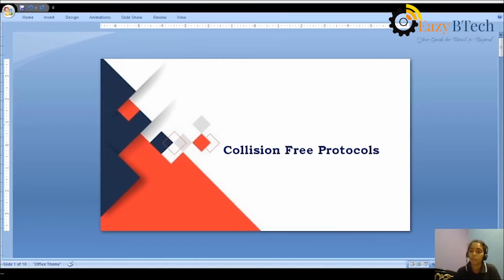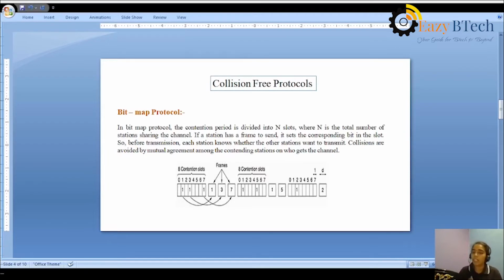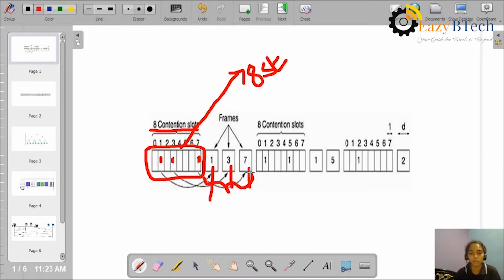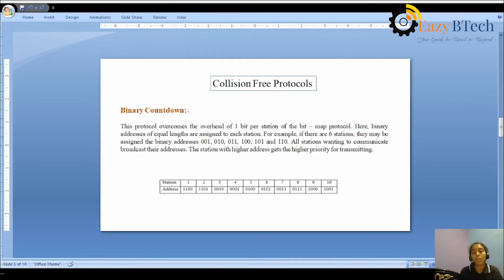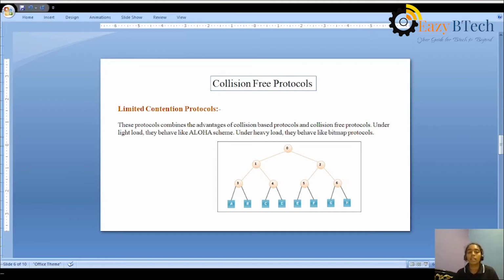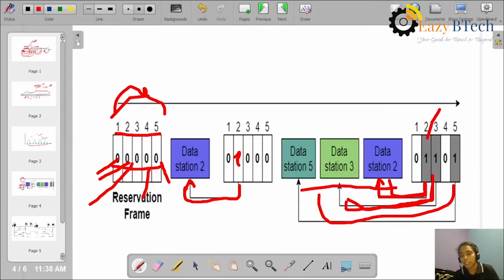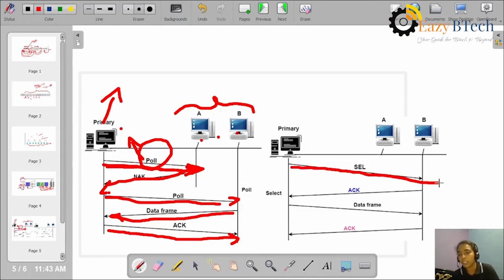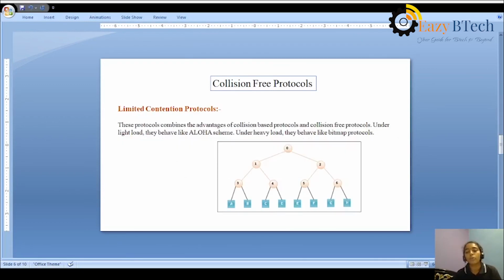Data-link Layer || Collision Free Protocols Lecture 18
In this we Discussed about various collision free Protocols to eliminate Collision